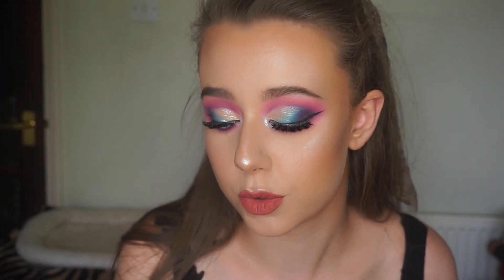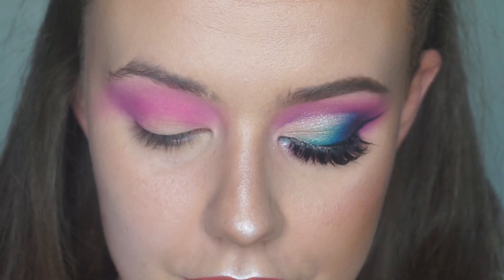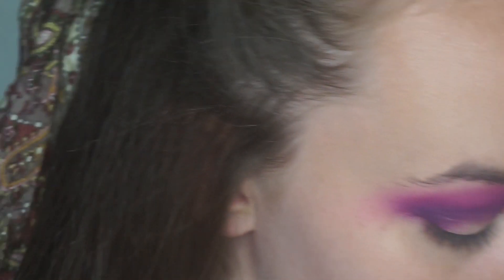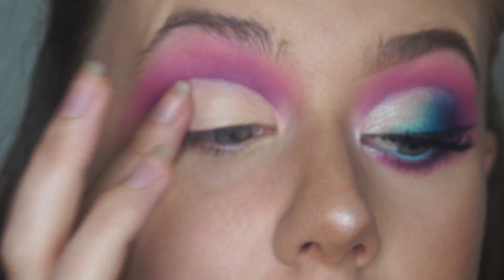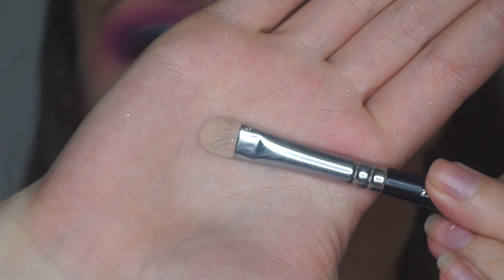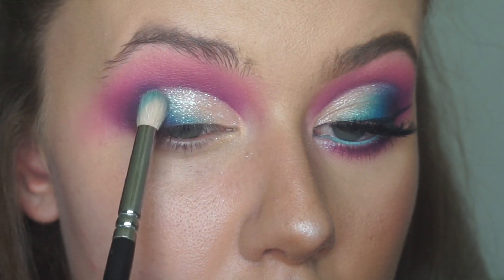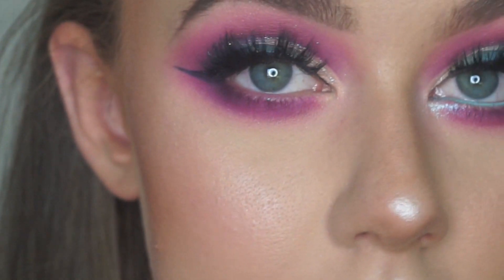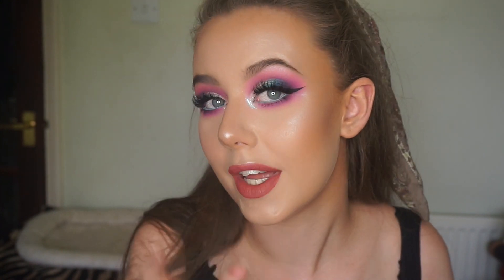bright cut crease tutorial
Hi Guys!

Here is a little bright half cut crease for you all inspired by a look I saw in @mmmitchell instastories a while back!

PRODUCTS-

I hope you all enjoyed this tutorial!

Much love
Char
Xx